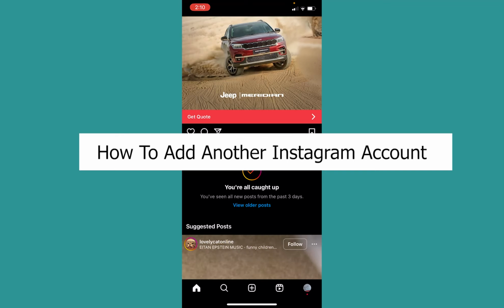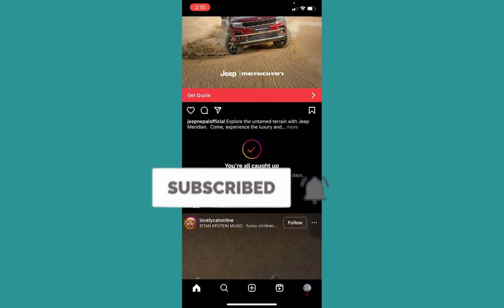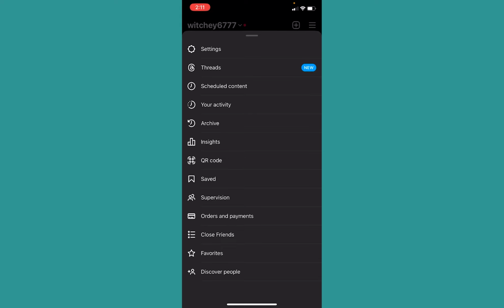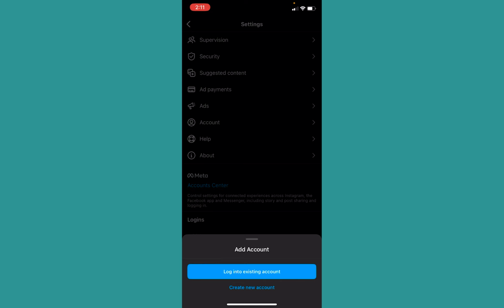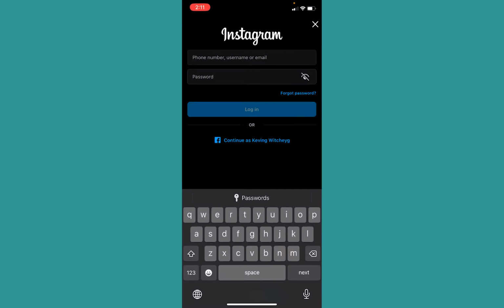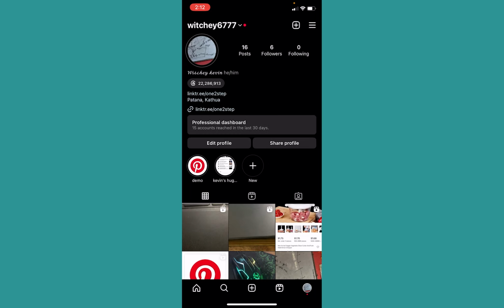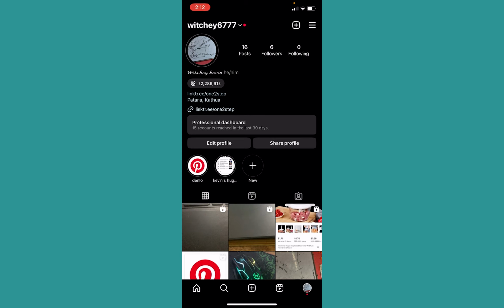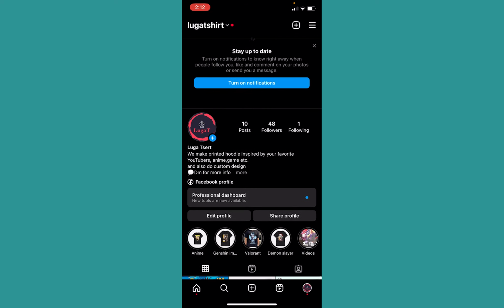How To Add Another Instagram Account (in One Device)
This video walks you through the step by step process of how to add multiple Instagram Account on iphone. Learn how to effortlessly manage multiple Instagram accounts in this step-by-step tutorial! Whether you're a social media manager or simply want to keep personal and professional profiles separate, we've got you covered.